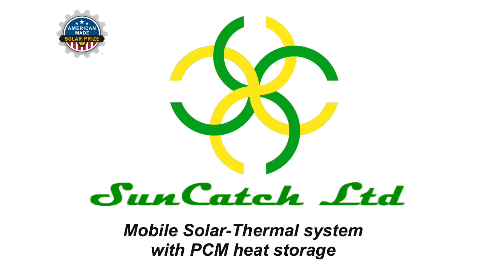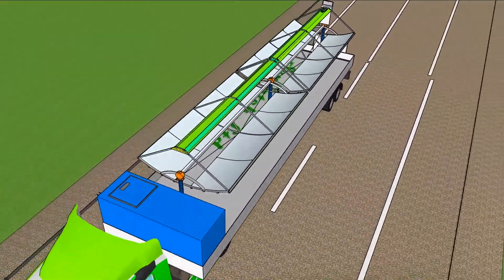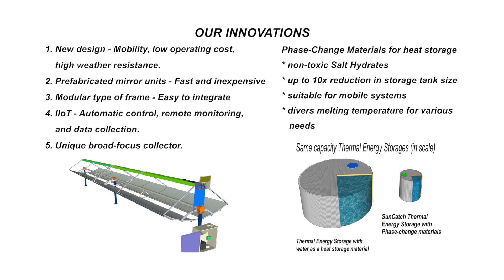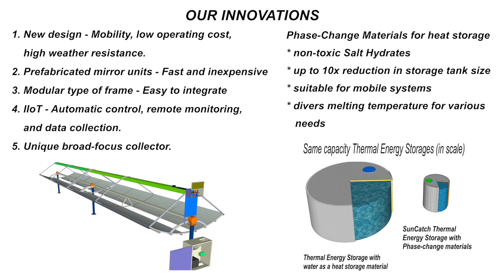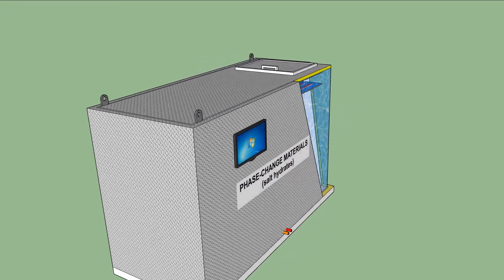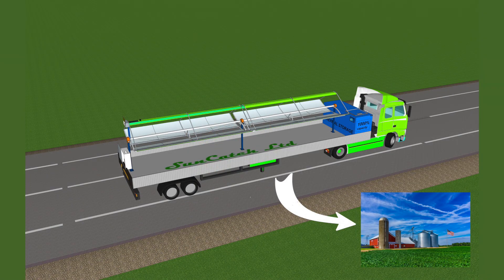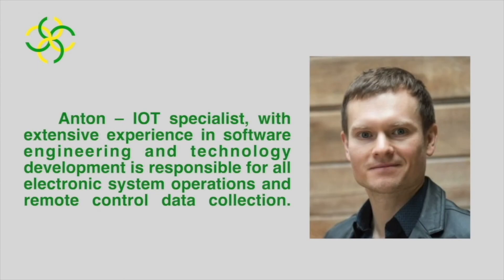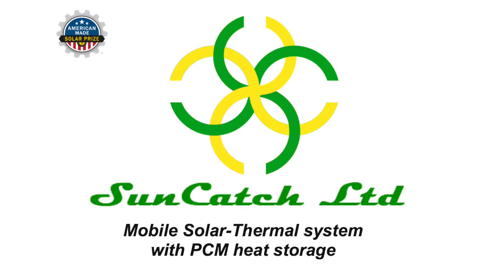Mobile Solar-Thermal system with Phase-Change Materials heat storage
We completely reinvented the parabolic trough technology and made it modular, mobile, and an effective alternative source of heating unlike anything found on the market.
Unique, in-house design and construction of the broad-focus low-temperature solar-thermal modules allow us to reach high efficiency and supply thermal energy off-grid and at a very low cost.
To provide continuous operation, this system will be supplemented with thermal energy storage operating by utilizing a PCM mixture. This will be one of the important innovations and will allow us to reduce the size of the thermal storage up to 10 times in comparison with water and make it ideal for this mobile solution.